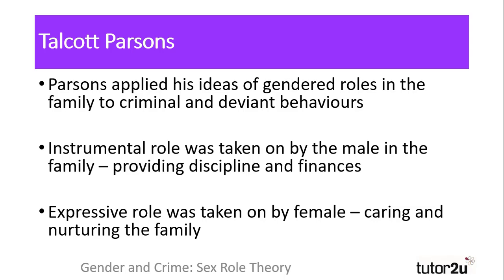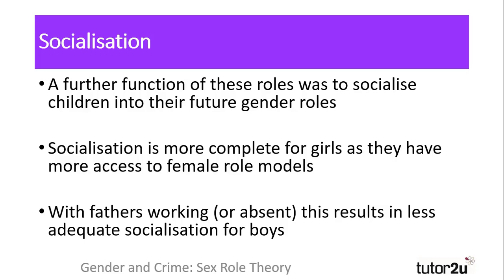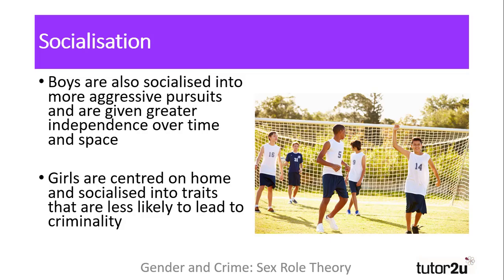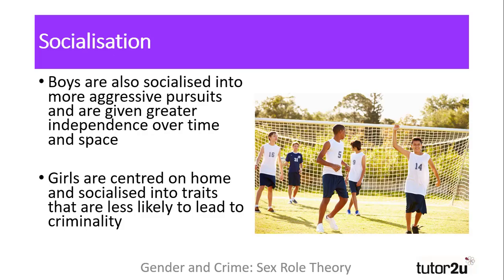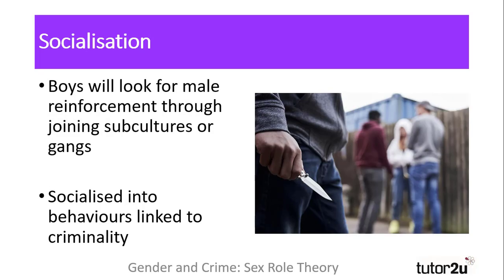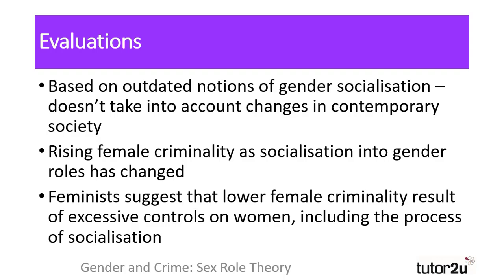Gender and Crime - Sex Role Theory | A Level Sociology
One explanation for gender differences in levels of criminality is that men and women are simply different - the so-called Sex Role Theory. This video explains the concept.